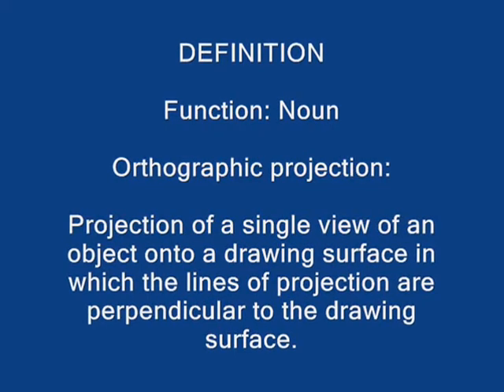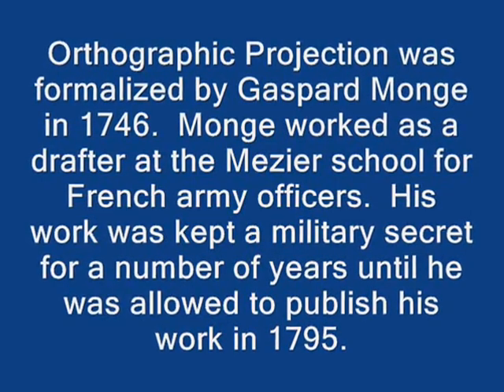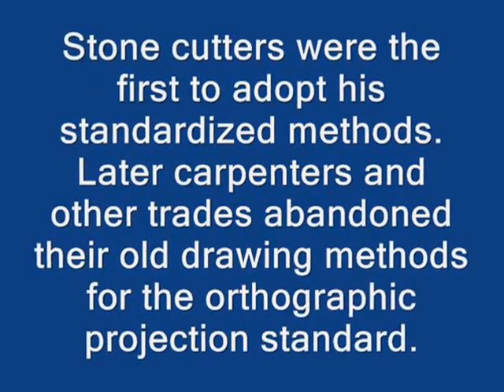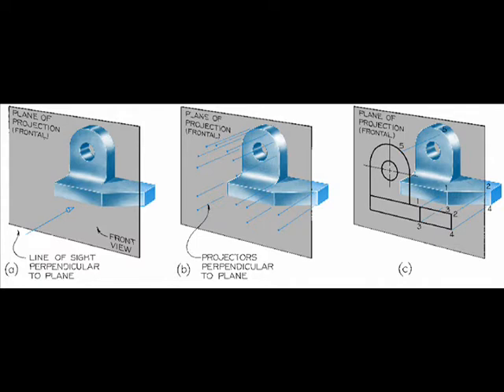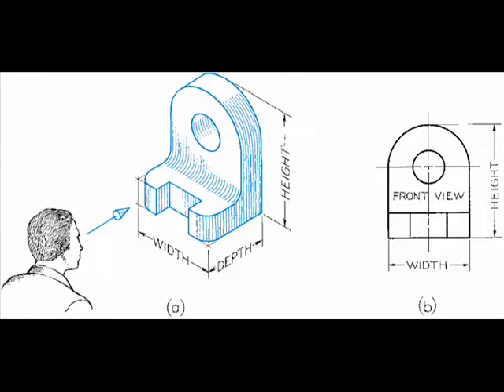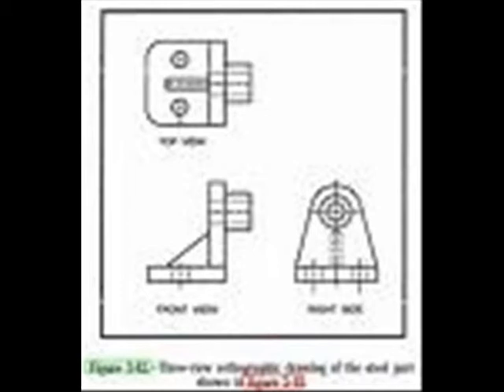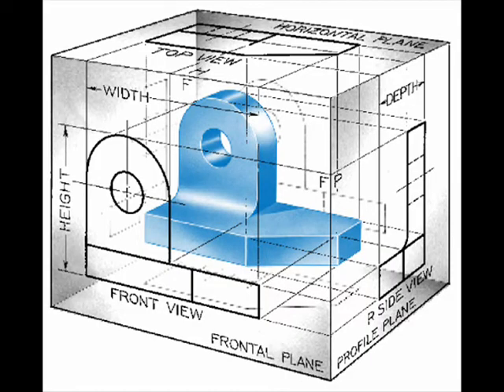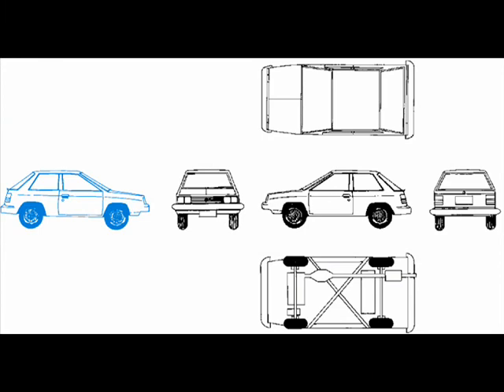Orthograpic Projection.wmv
This video covers the history of third angle orthographic projection, the rationale behind its use, and the need of drafting standards.